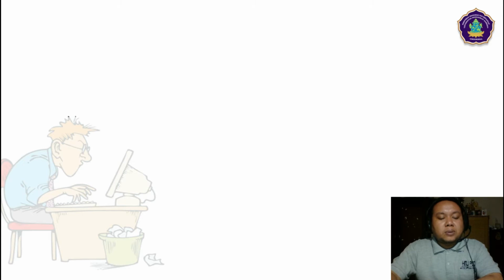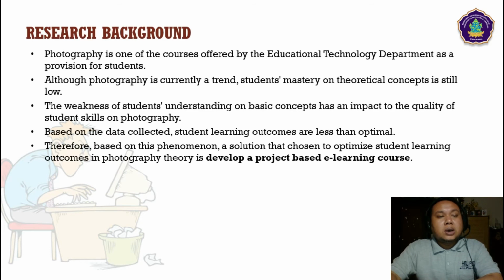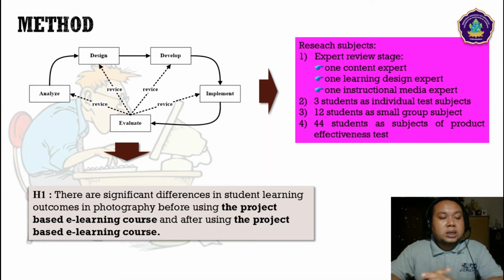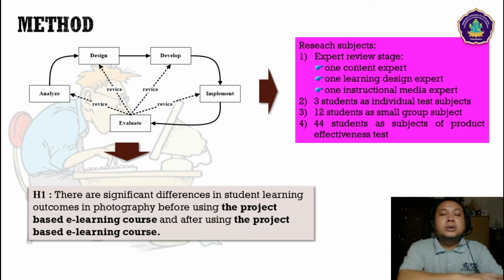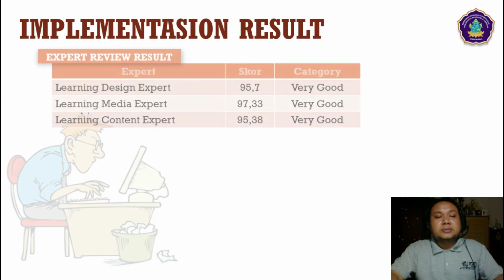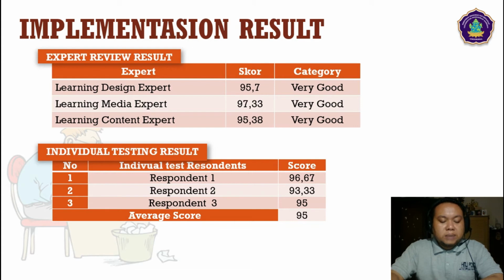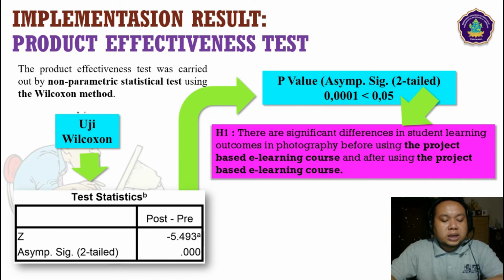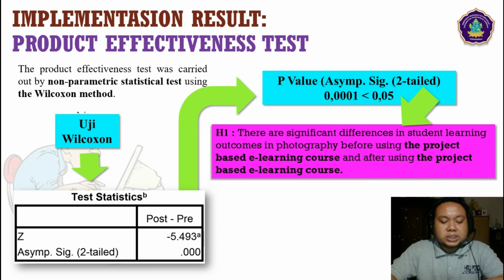ICTES-PAPER ID 98